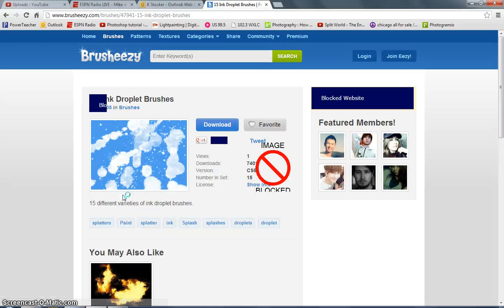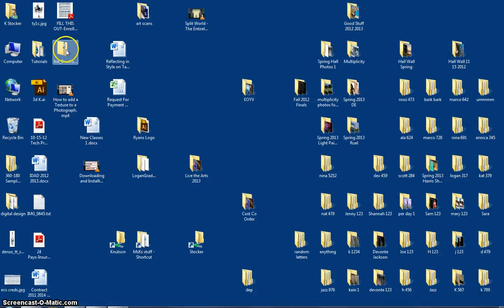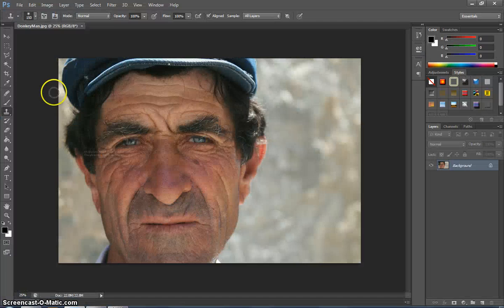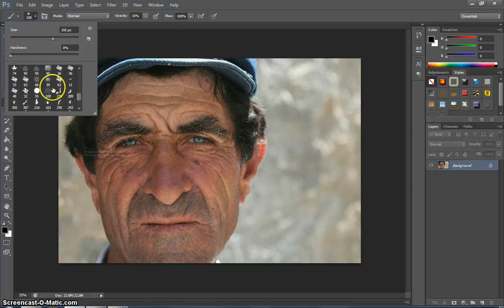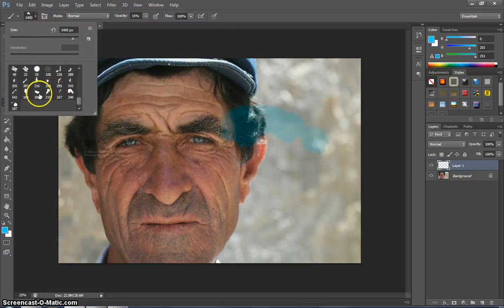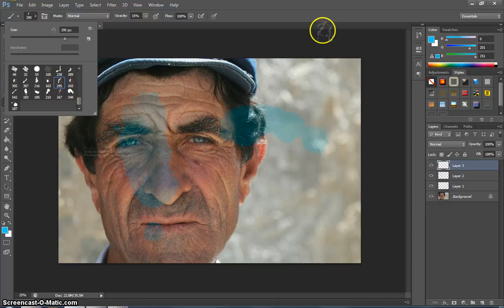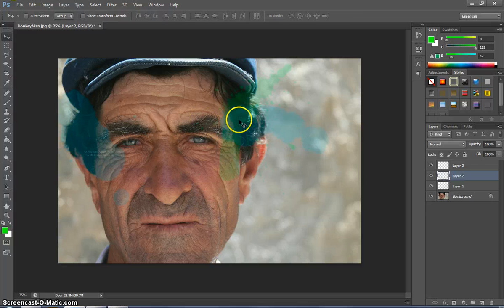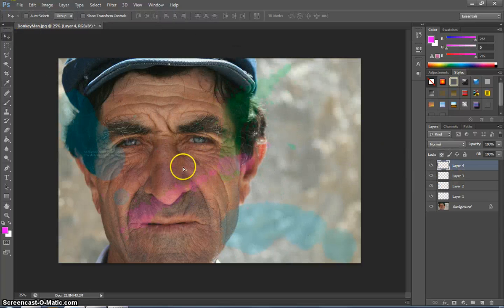How to download and use Photoshop brushes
install it, and then use it.